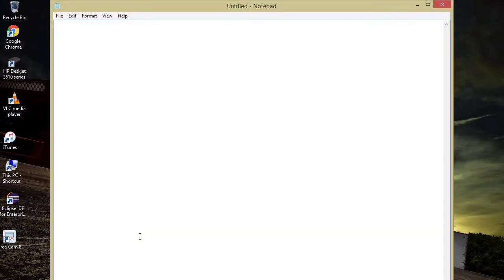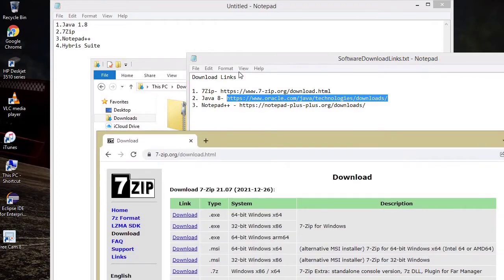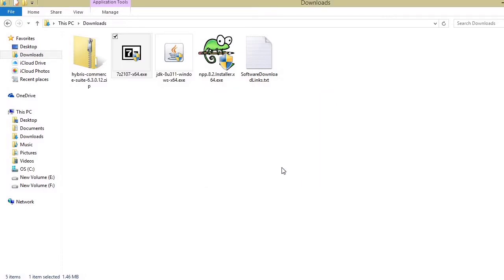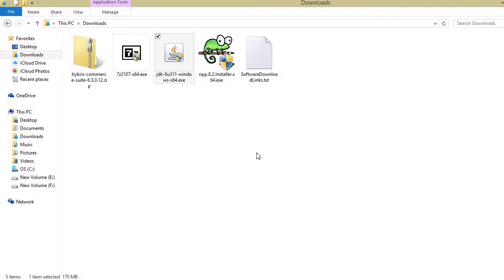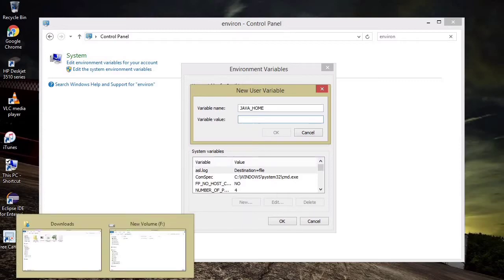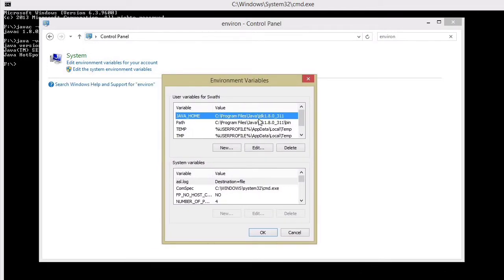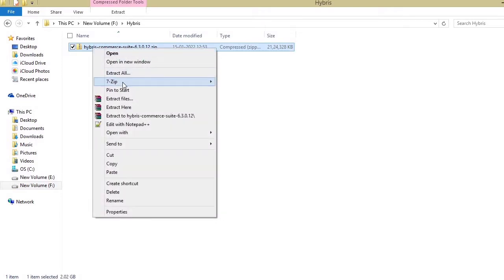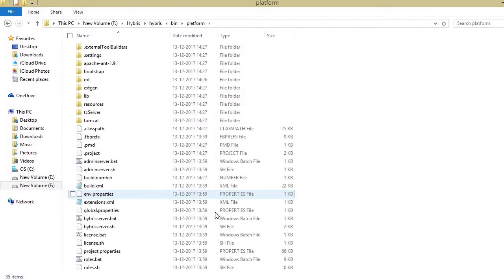JDK JRE Java Installation | SAP Hybris Tutorial For Beginners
This video explains about JDK JRE Java installation and other softwares required for Hybris Installation .